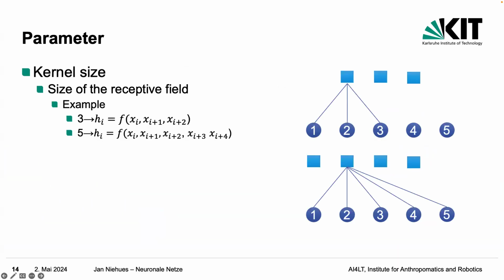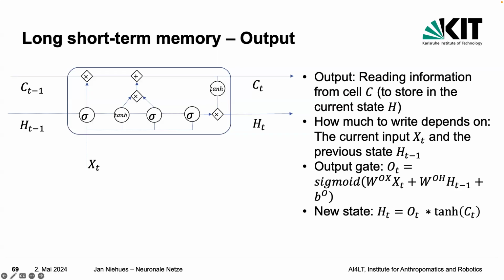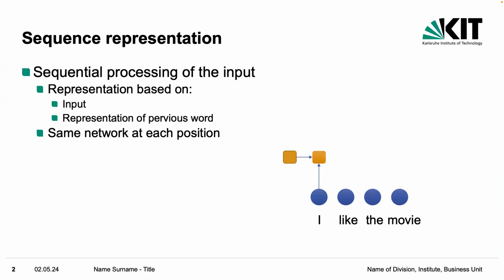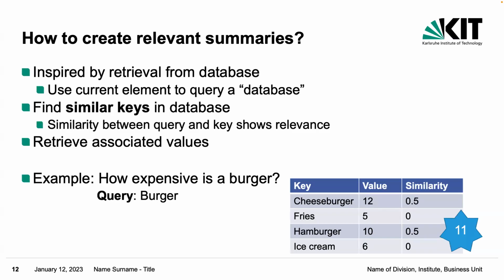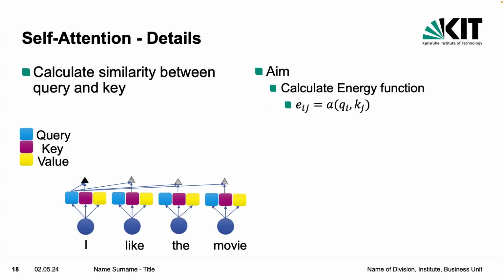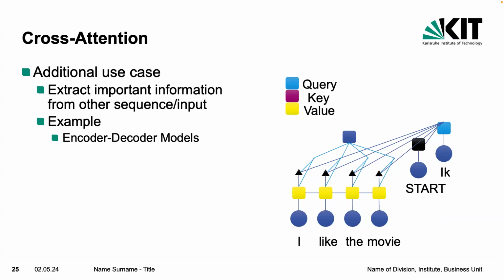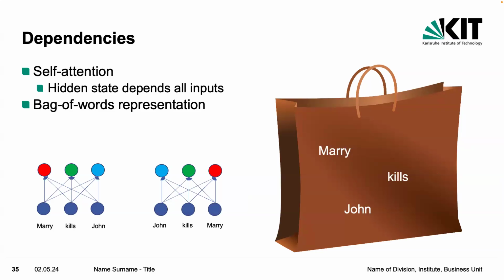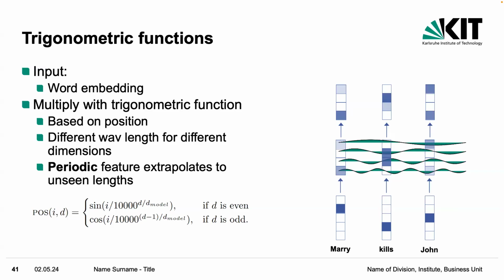신경망과 딥러닝 39